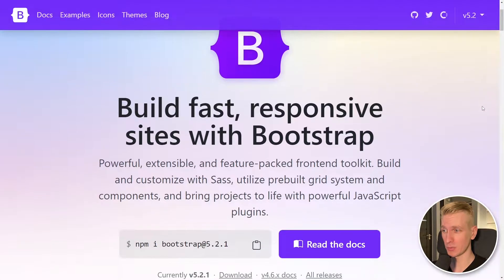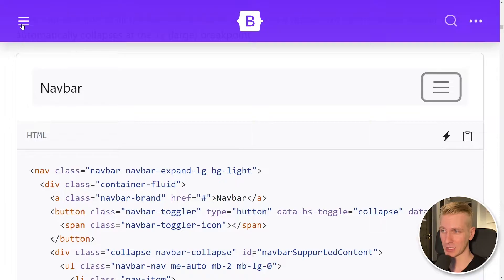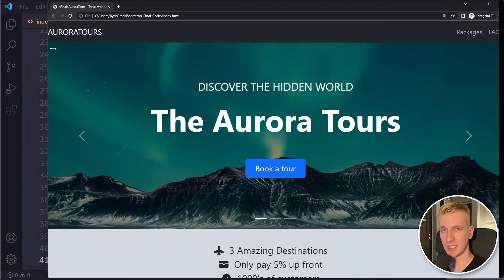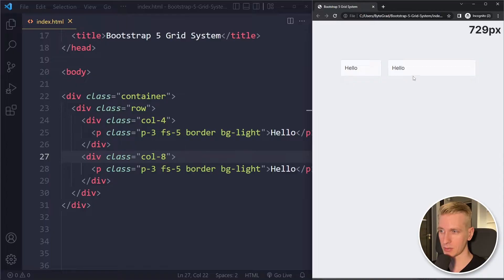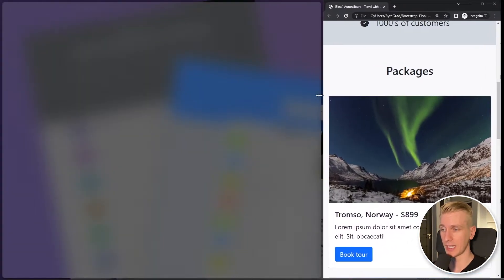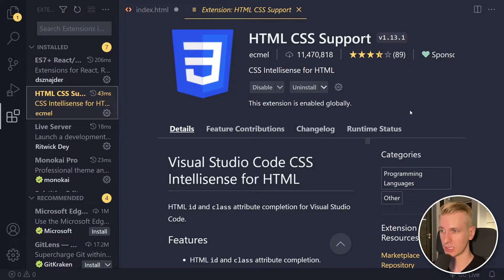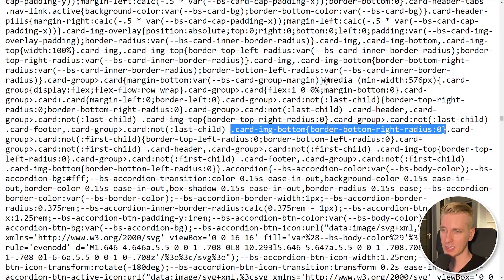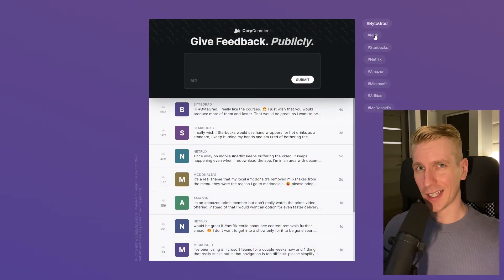Bootstrap 5 Introduction & Overview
Get to know Bootstrap 5.2 in this tutorial.

0:00 Overview of Bootstrap v5.2 website & documentation
0:44 Components
1:43 Utility classes
2:24 Container
3:06 Grid system
3:54 Responsiveness
5:53 VS Code extension
6:25 How to include Bootstrap
8:21 Bootstrap Icons